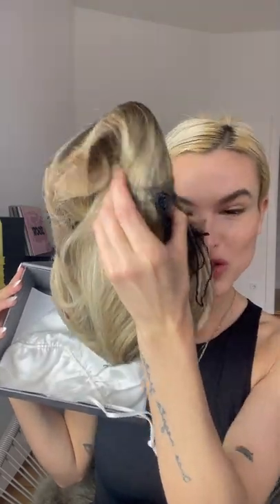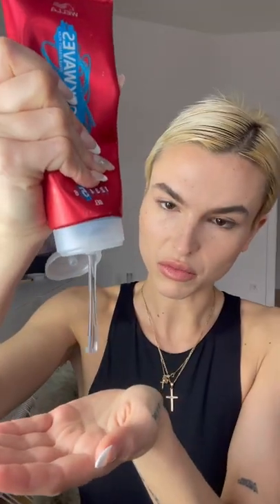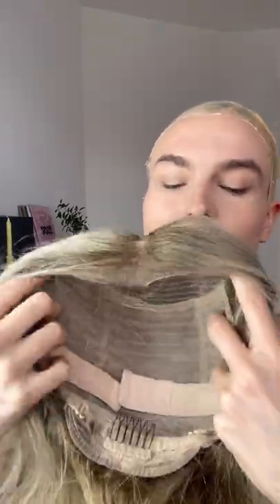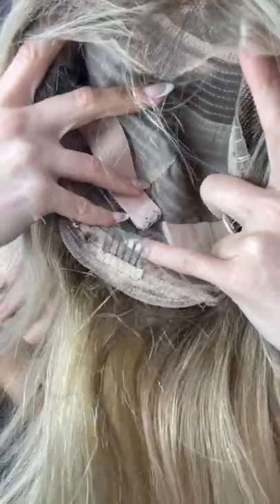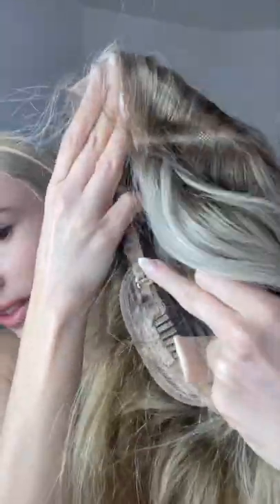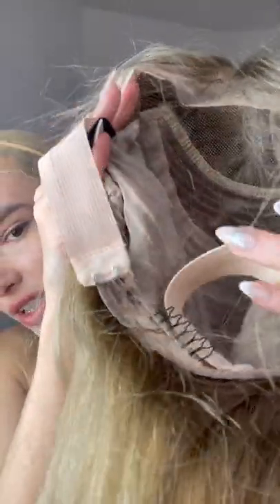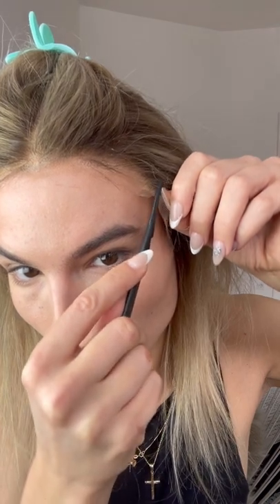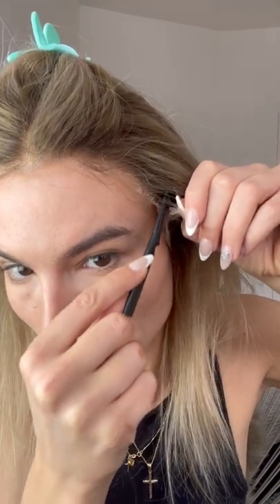How to attached HD lace front wig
Attaching your HD lace front wig